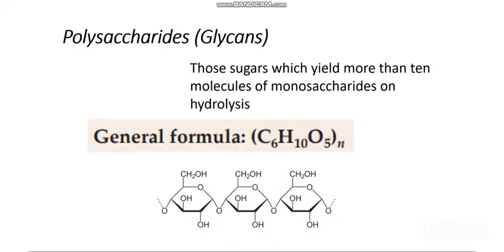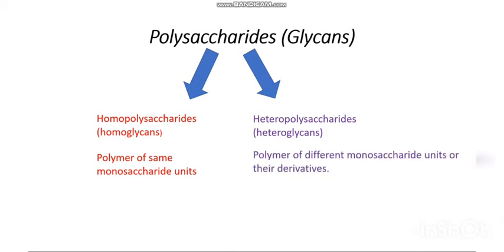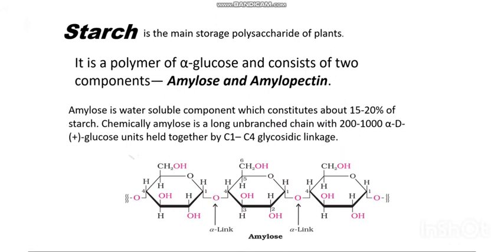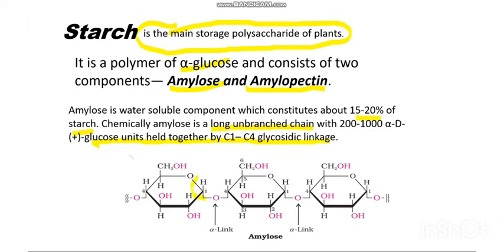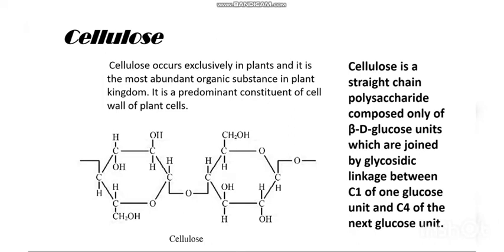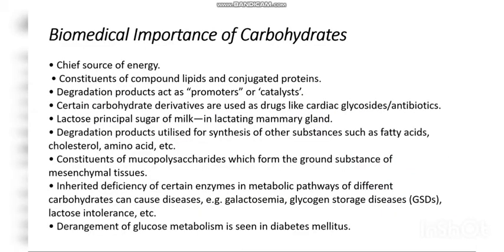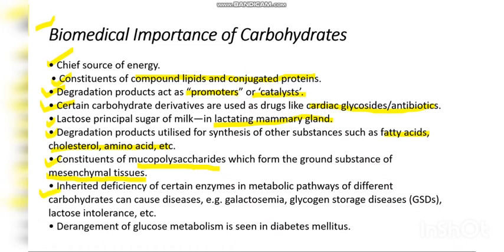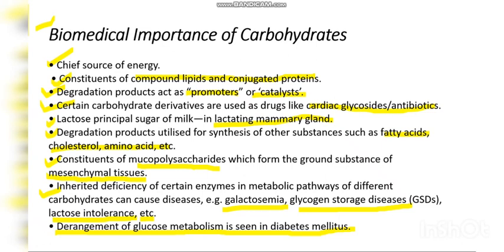Polysaccharides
In this session we shall learn about Polysaccharides.
Polysaccharides , or polycarbohydrates, are the most abundant carbohydrate found in food. They are long chain polymeric carbohydrates composed of monosaccharide units bound together by glycosidic linkages.